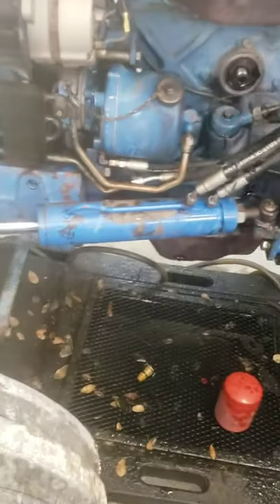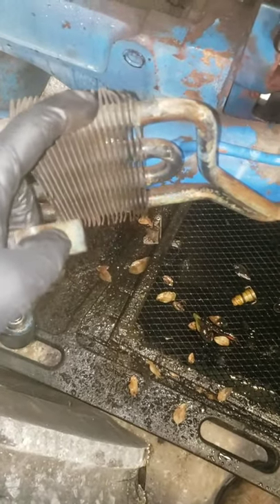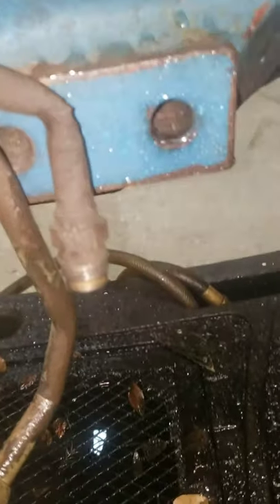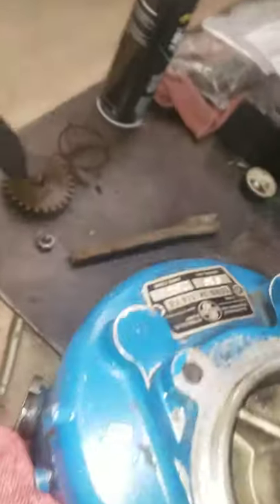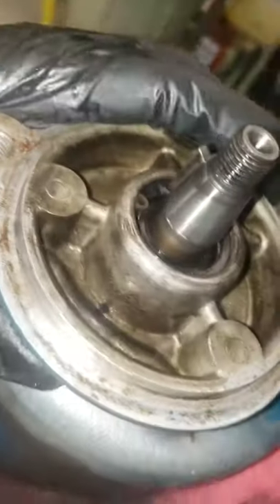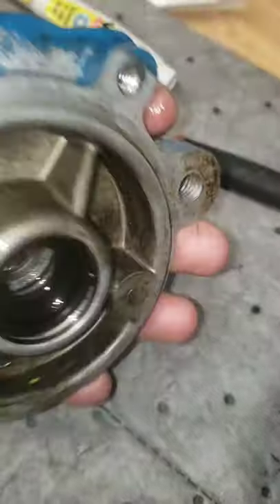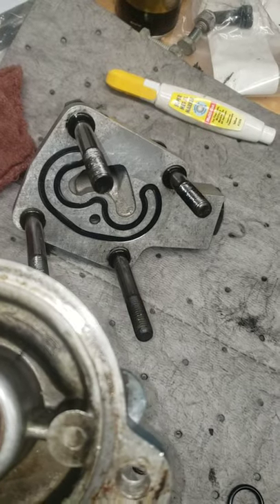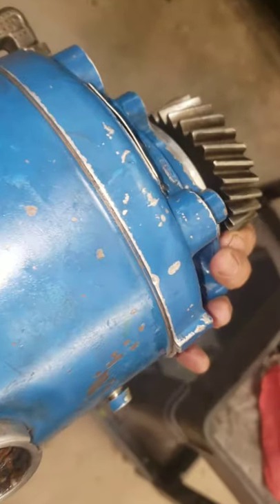4610 ford tractor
Rebuild a power steering pump